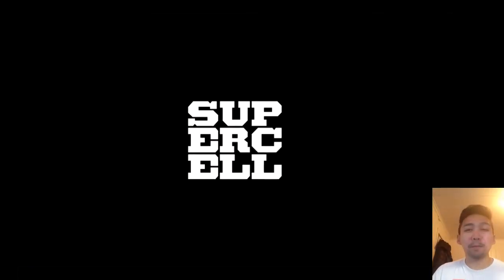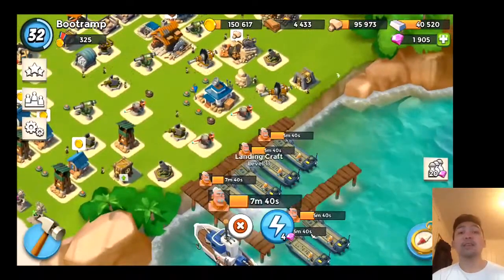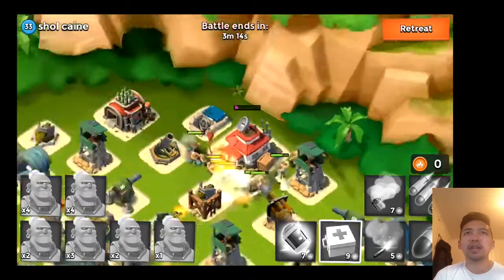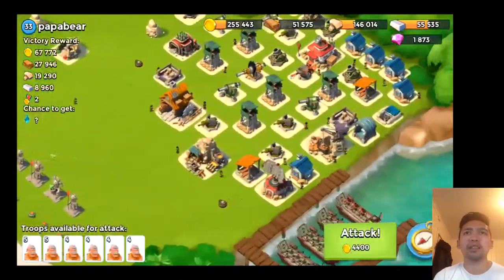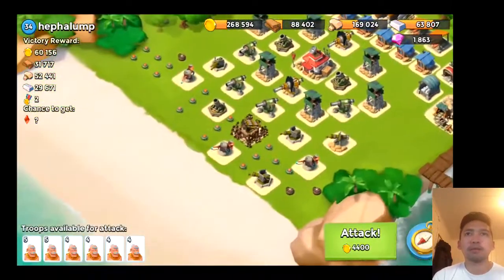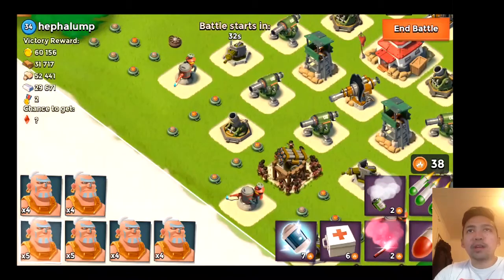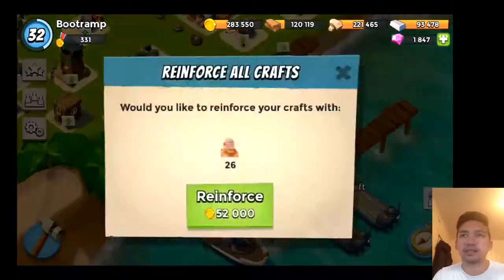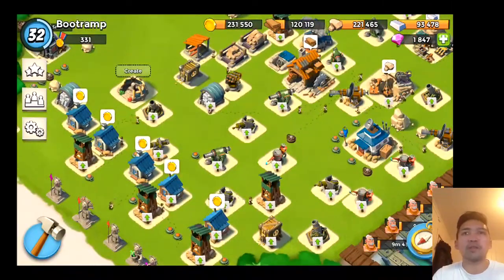Boom Beach Warrior Guide And Tips [How To Use Strategy] NERFED after Update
Hello boom beach players!
This is how i use my warriors on boom beach,
Lets just say, RUSH THE HEADQUARTERS, BOOM!

Hello there people, just want to share how i get some free gems, Enjoy!

2. Install the profile
3. Download the free apps, run them for 30 seconds, go back to FreeMyApps and get points!
4. Redeem the points for ITunes giftcards and have fun with your gems!
 Hope this helps you guys get some gems!

Krewella - Come And Get It (Razihel Remix)